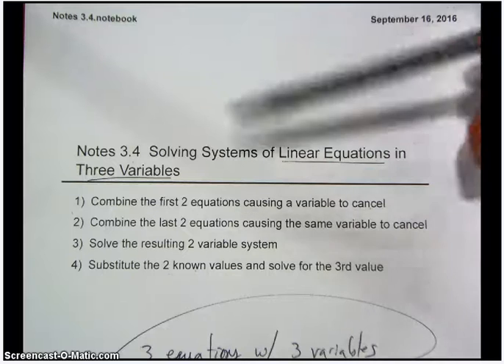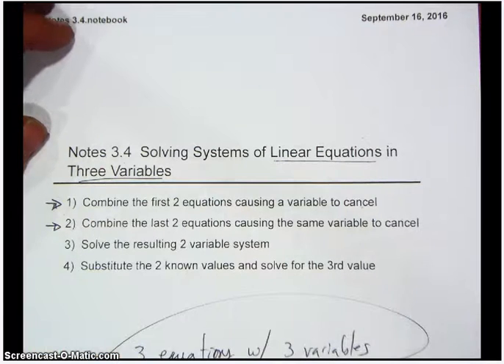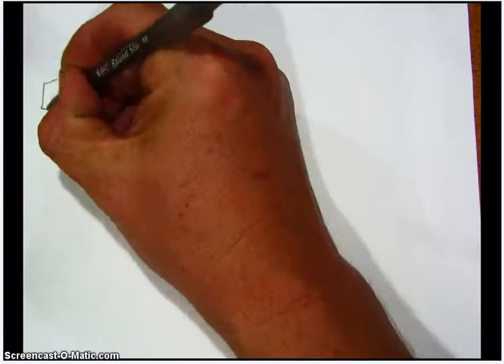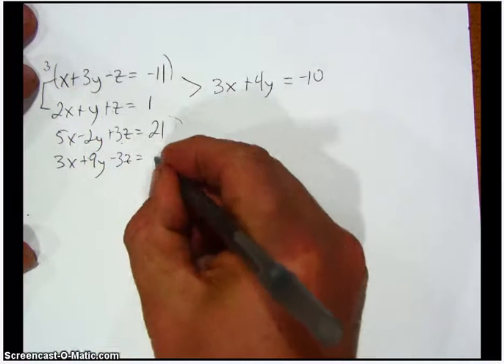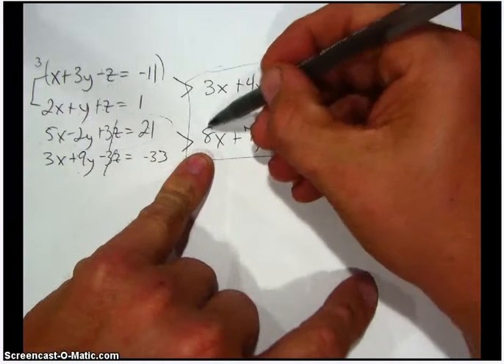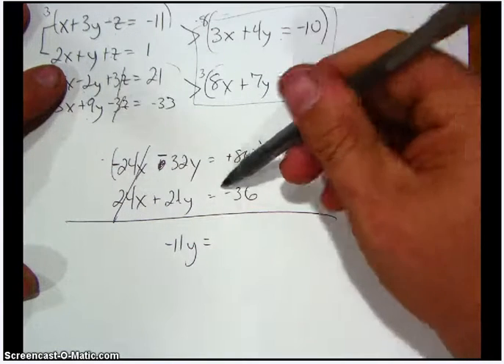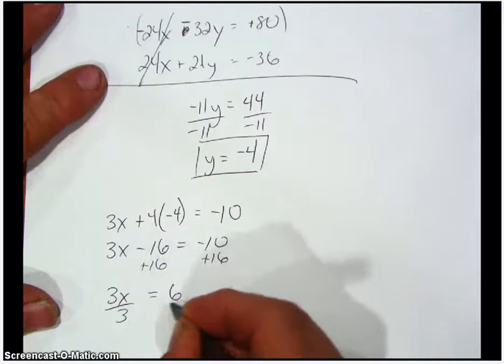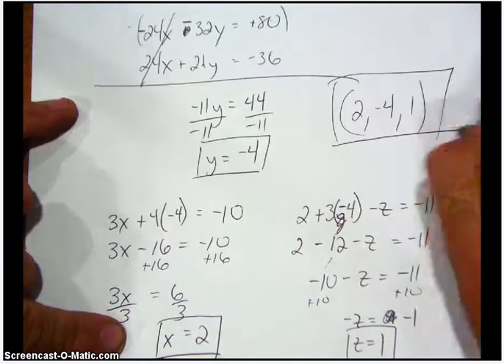3 4 Systems with 3 Variables